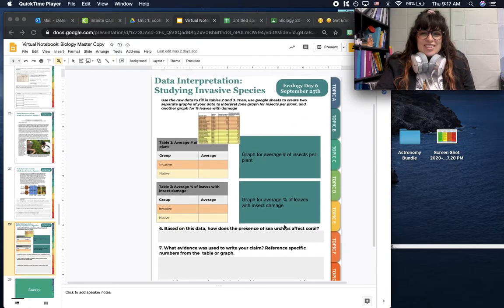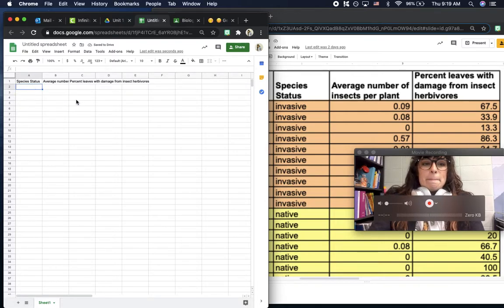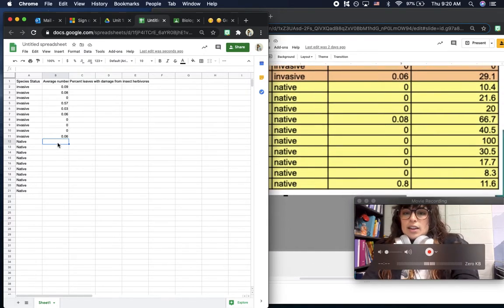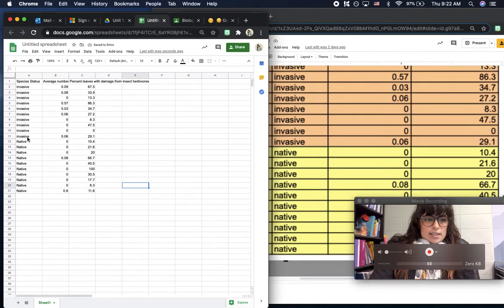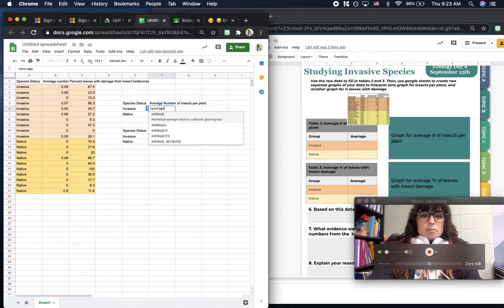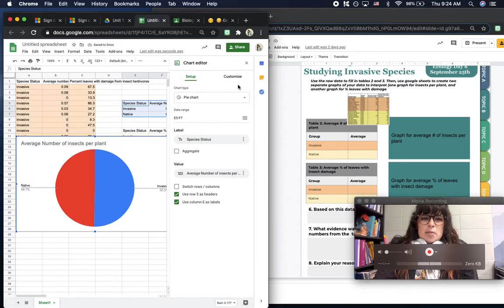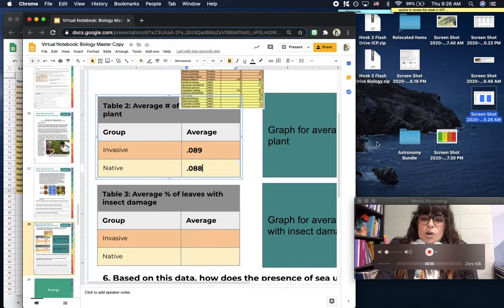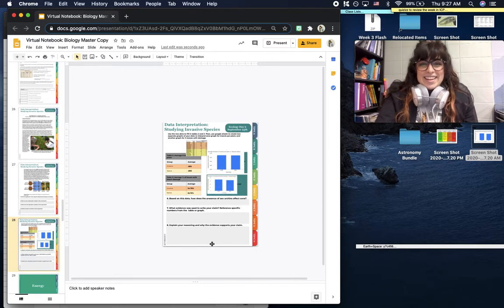Bio - Invasive Species Data Graphing Help